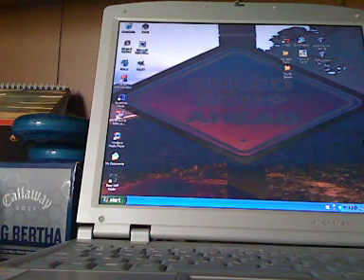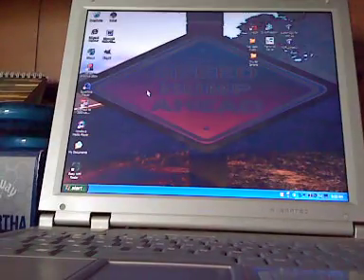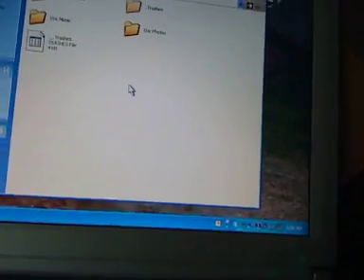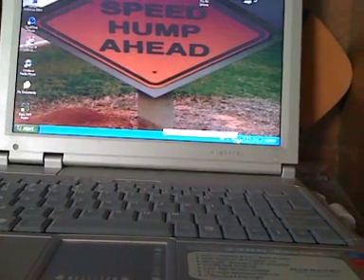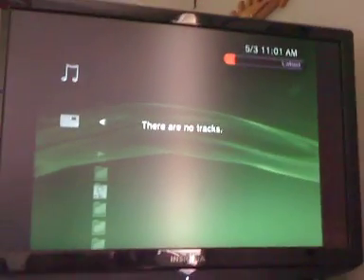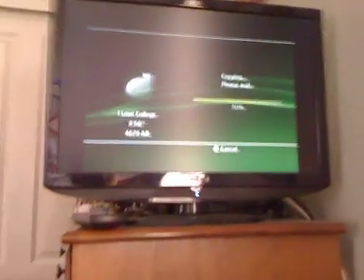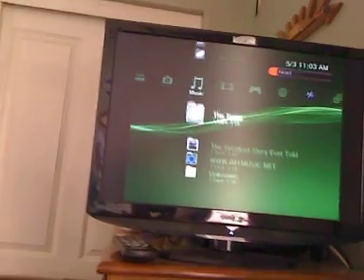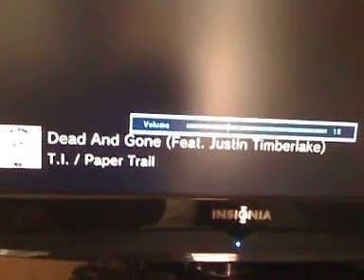How to move files from PC to PS3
You need a flash drive.